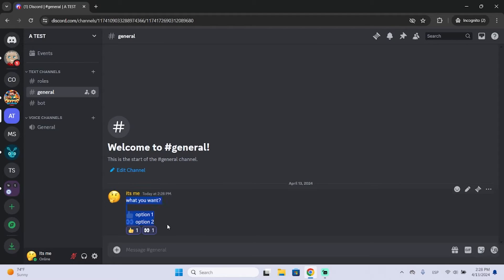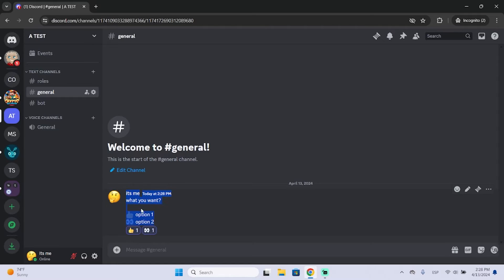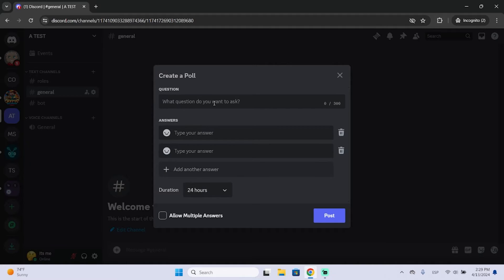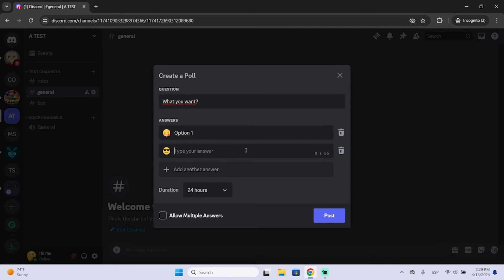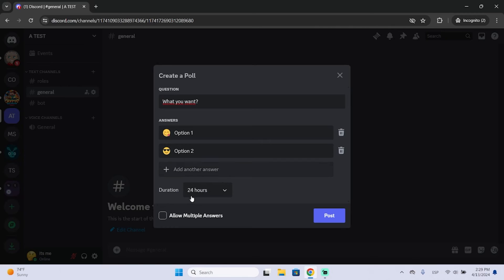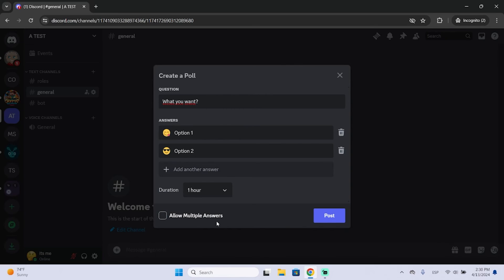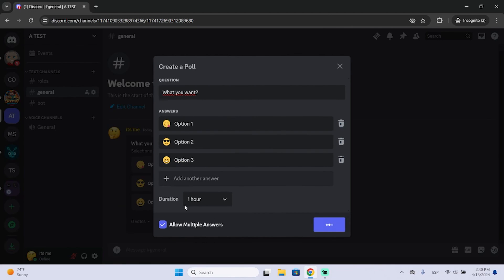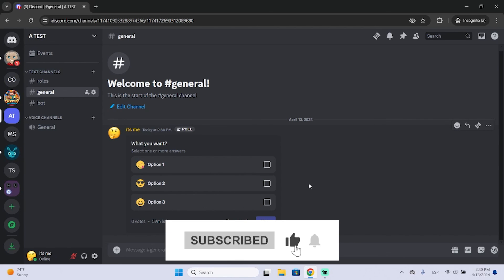How To Make a Poll on Discord (NEW FEATURE) 2025 Tutorial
Learn how to create polls on Discord with the new Discord creating polls feature step by step!
Full guide to create your own fully customizable polls on Discord in 2025
Take advantage of this new discord feature and start making polls in 30 seconds!